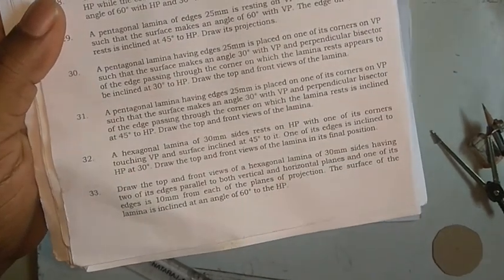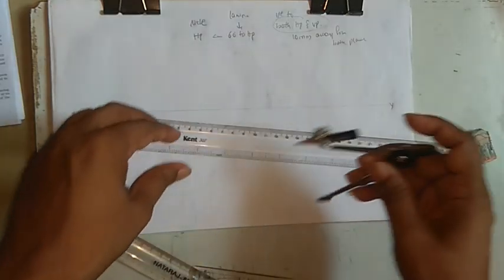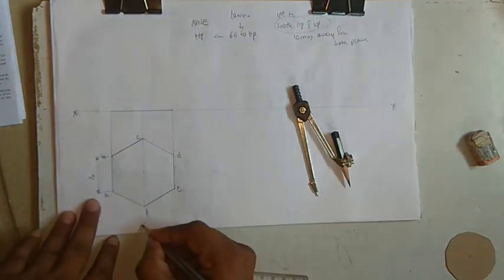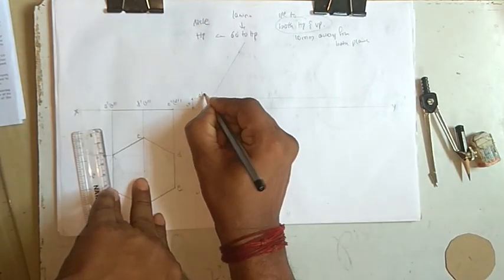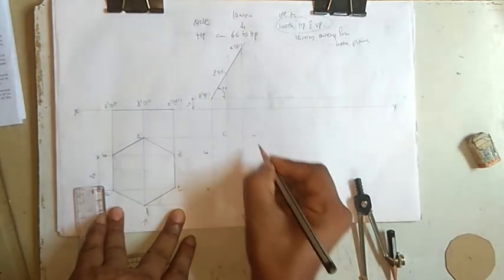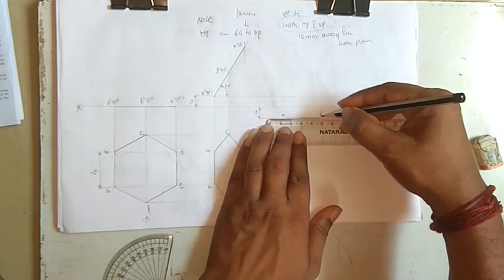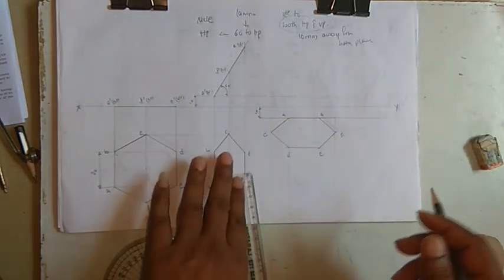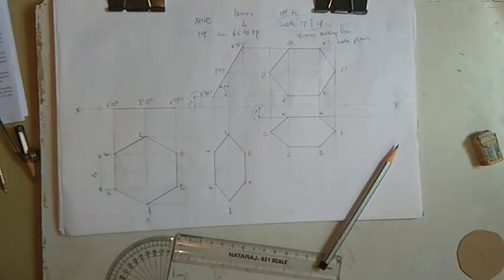Prob 33 A hexagon lamina resting on side.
A hexagon lamina resting on side and that side parallel and 10mm away from both the reference planes.